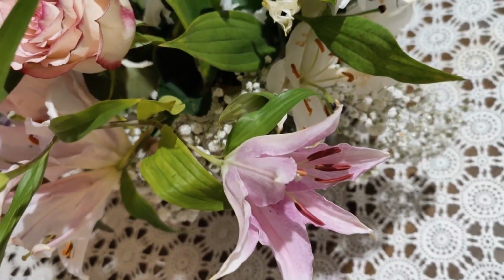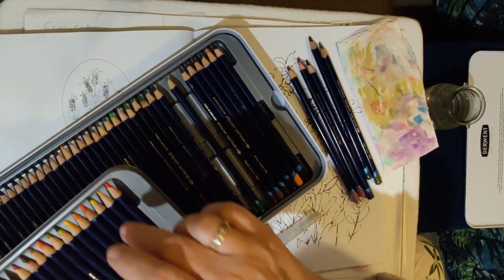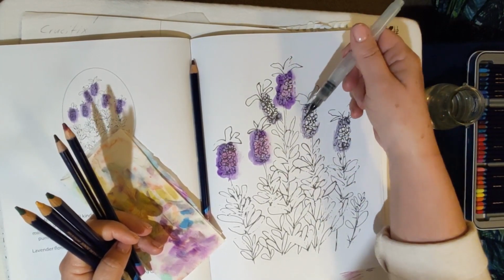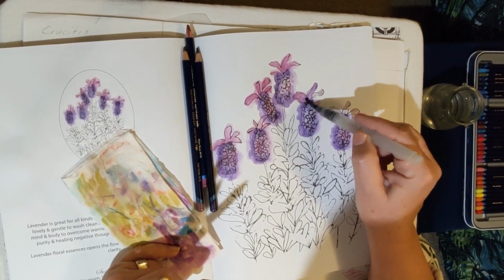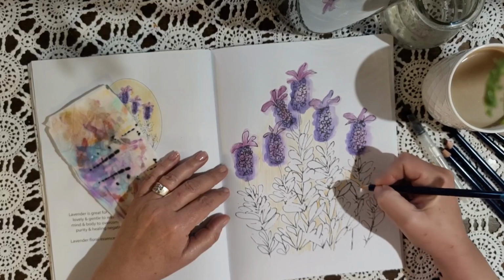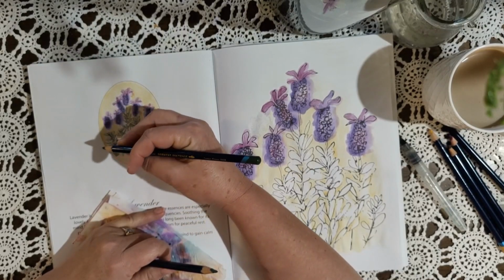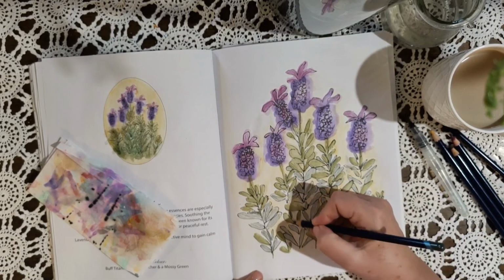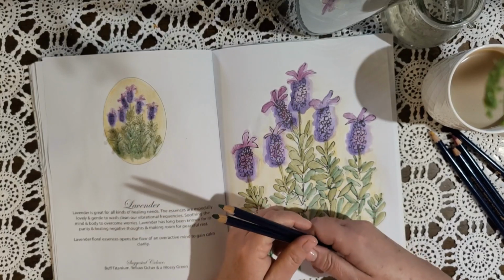Mindful Colouring: Lavender Assist, Strengthens & Calms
On warmer days lavender simply reminds me of South Africa. For years I would pick Lavender wherever I walked & it reminds me of hot sunny weather.

Lavender is quite possibly the easiest herb to grow & with Its petit purple flowers they attract not only my attention but that of pollinators like bees & butterflies. Do you have a fond memory to treasure about lavender? Share it in the comments...

To find out how you can start a colouring practice, please find a 12-Page Sample of the Powerful Floral Remedies & discover the metaphysical benefits of Florals

Enjoy one of our other video's & share your favourite ones with friends! You have no idea how much it helps our channel grow 🌿

Thank you for being here, I am grateful for your presence.

Xo Tanya